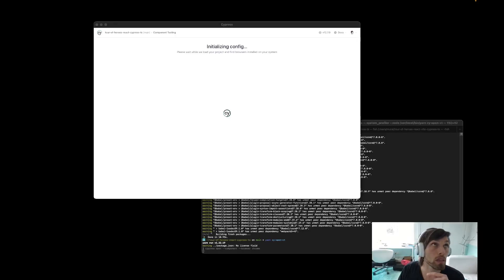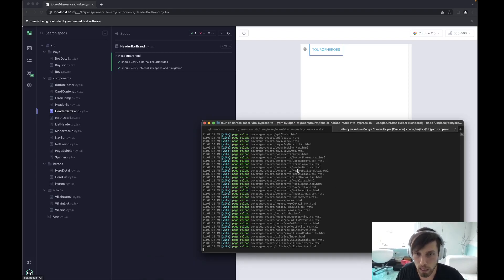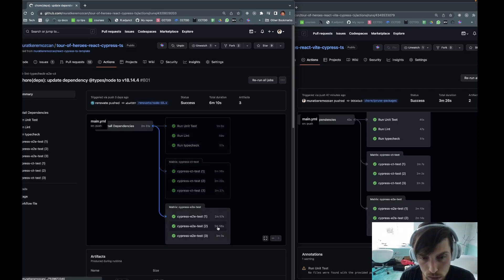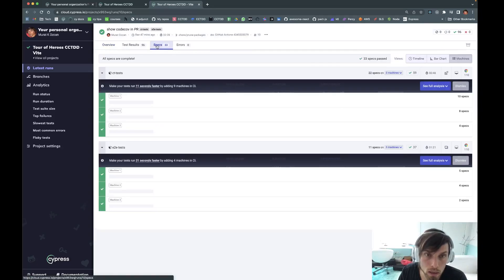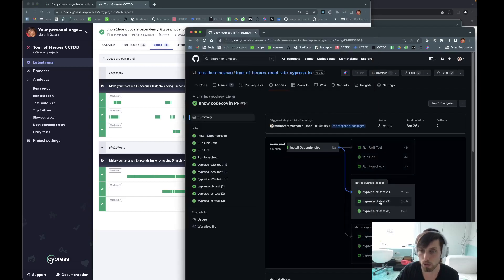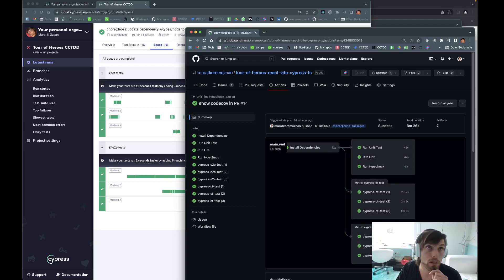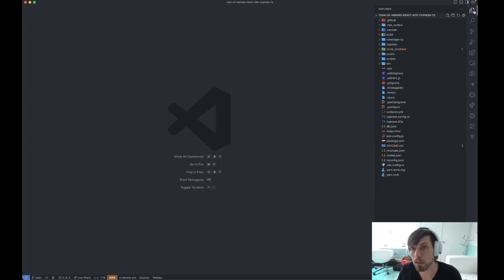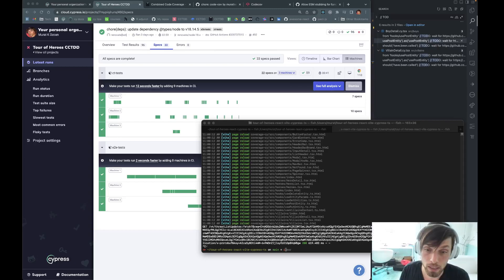Improve Cypress component test latency by 2-3x using Vite & setup combined code coverage